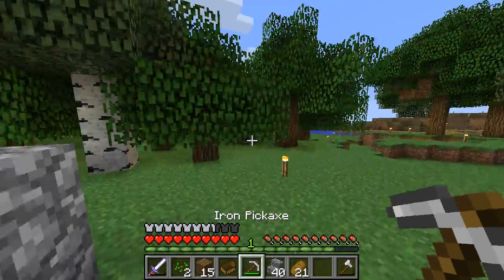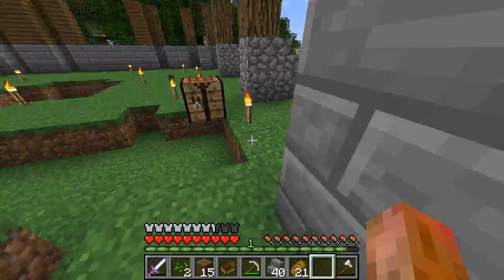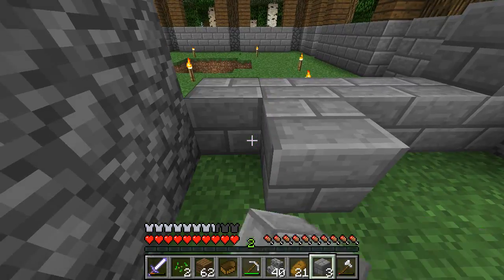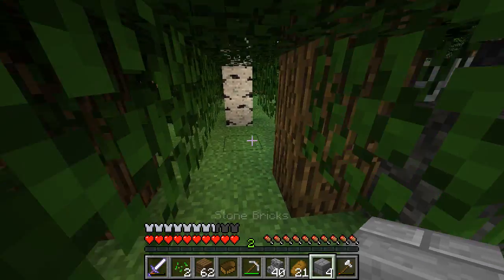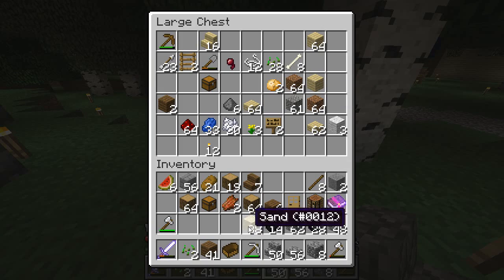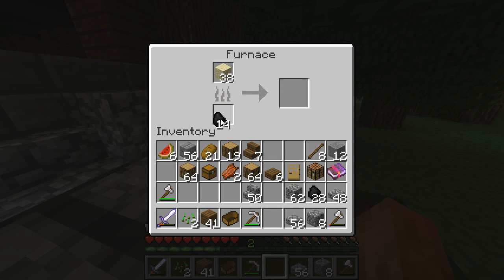Blu_Craft Minecraft Multiplayer Episode 4: Build and Re-build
This series encompasses me playing on my survival multiplayer server.  Today i dabble with house designs, only to not like them in the end! we'll get it someday